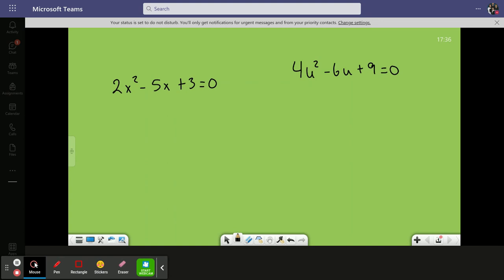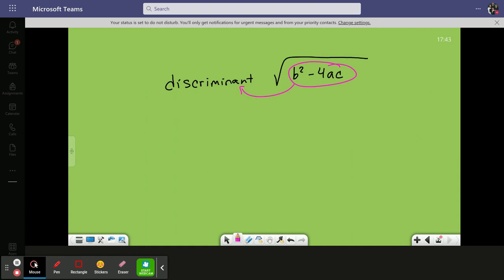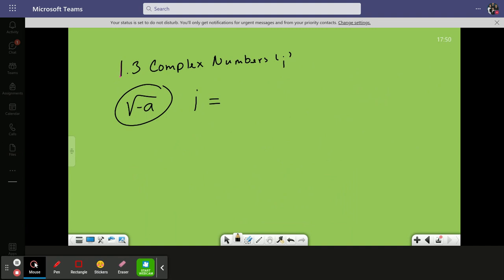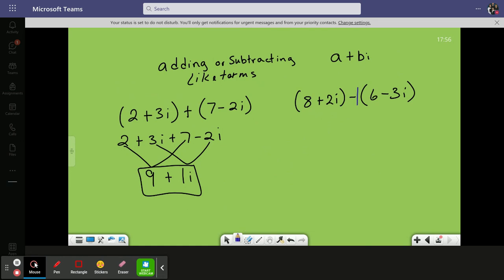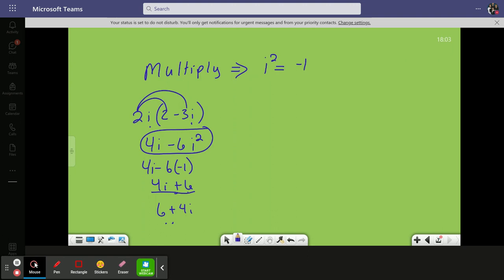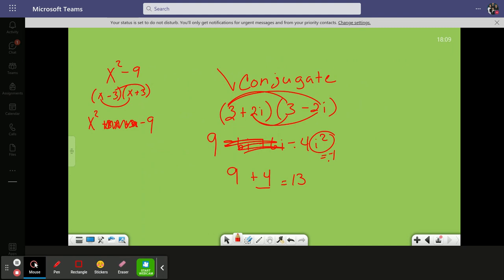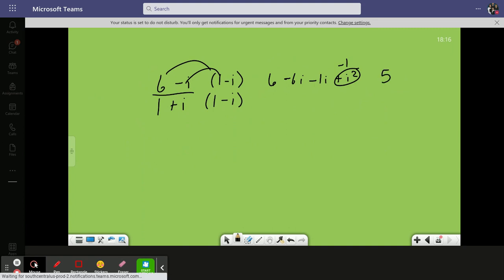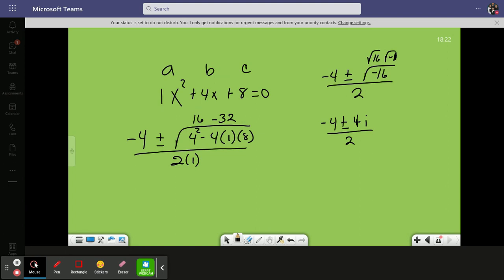Class Notes Jan 24,